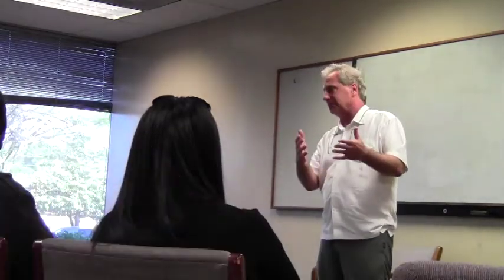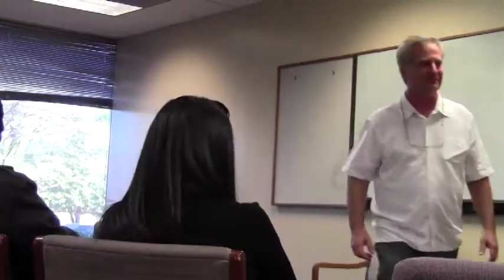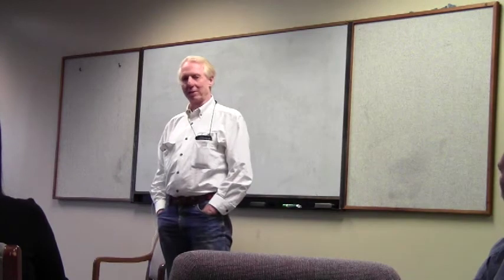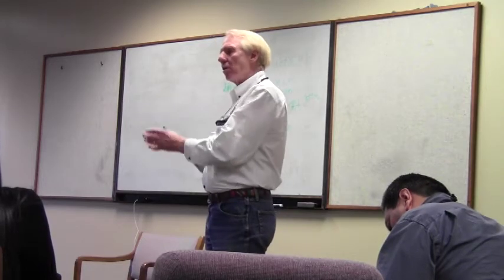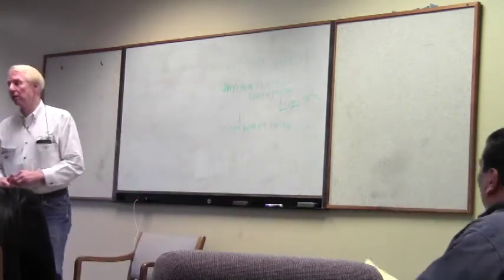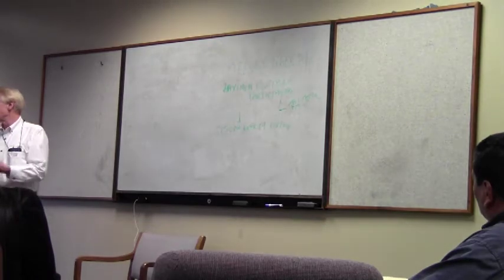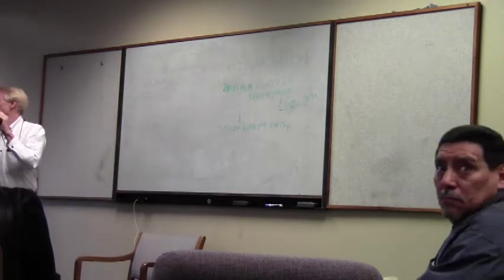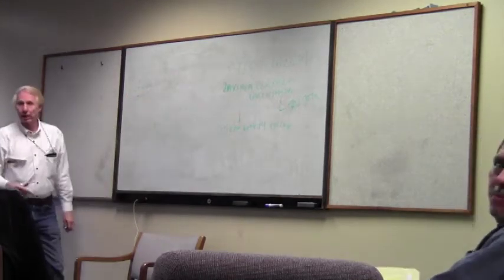Meeting with Action NC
Wade Rathke from ACORN International meeting with members, leaders, and organizers of Action NC about citizen wealth, ACORN International, and ACORN organizing on April 23rd,  2015 in North Carolina.